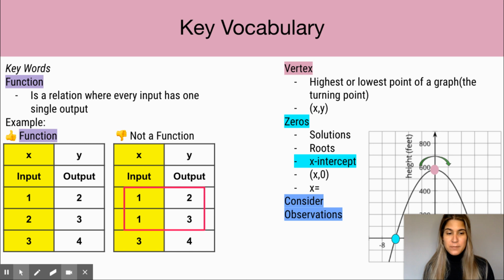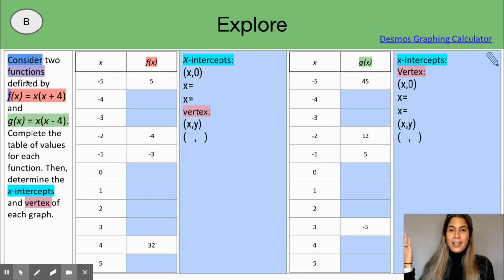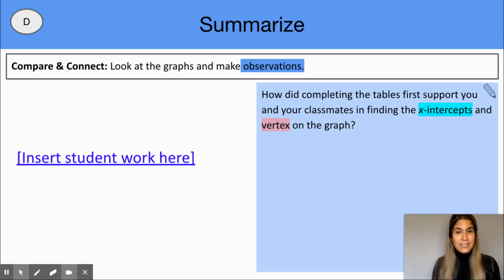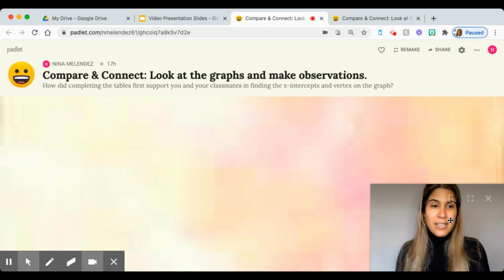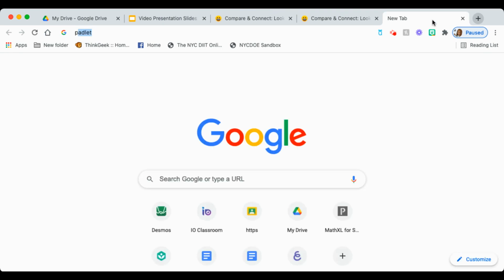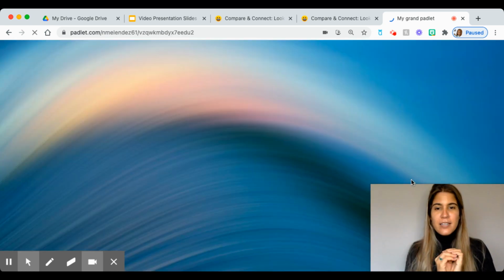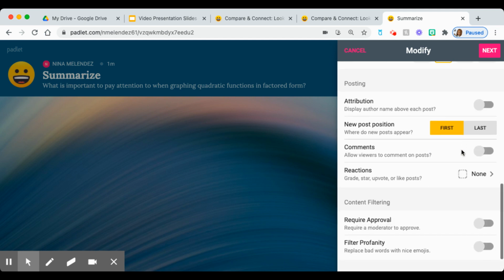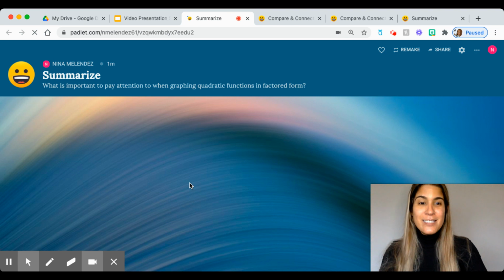Math_AlgebraI_Unit6_IntroQuadraticFunctions_Day21 TF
In this video you will learn how to support your Multilingual Learners in collaborative discussion through the use of Padlet.